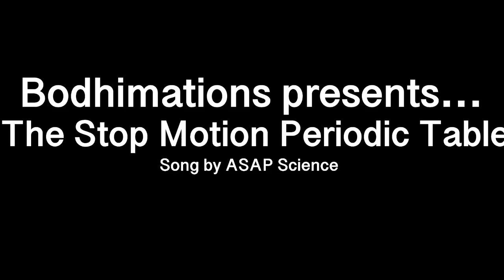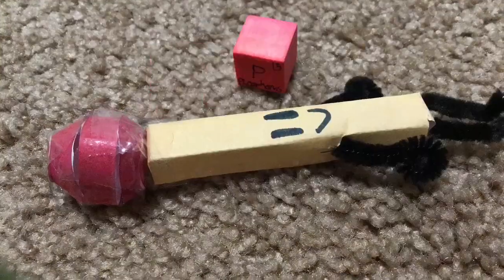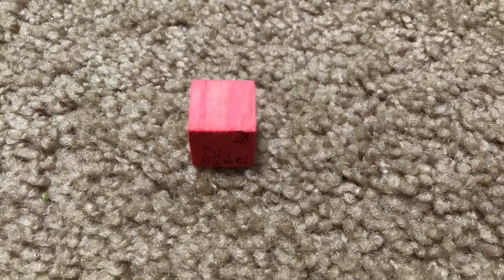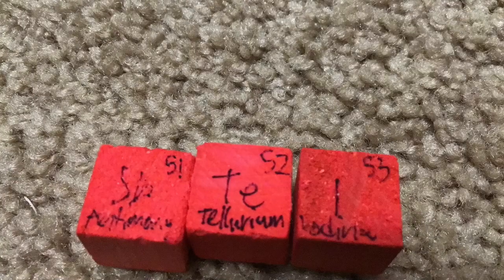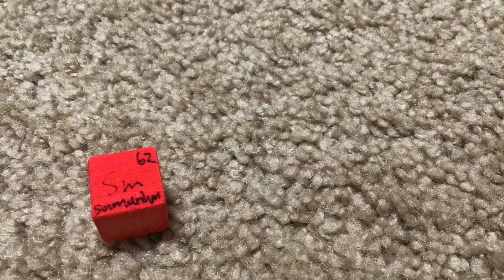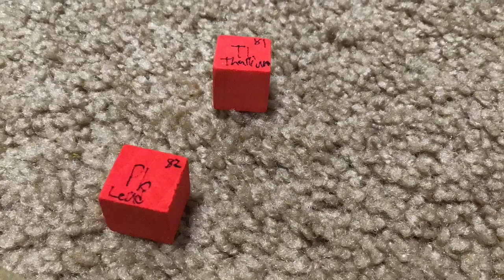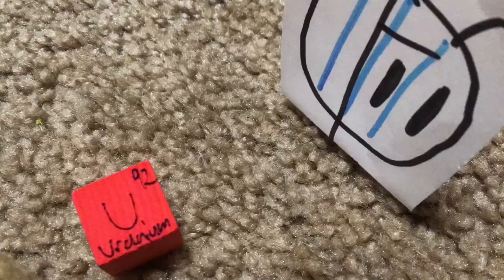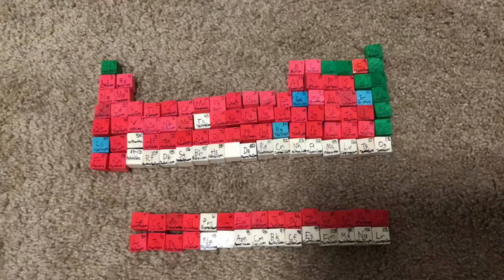The Periodic Table Song But It’s Stop Motion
Original song by @AsapSCIENCE